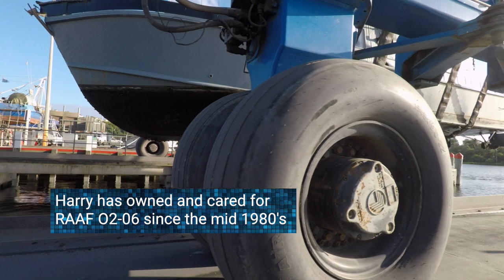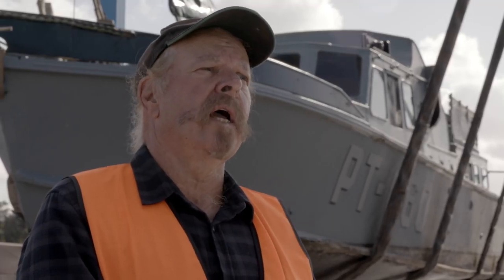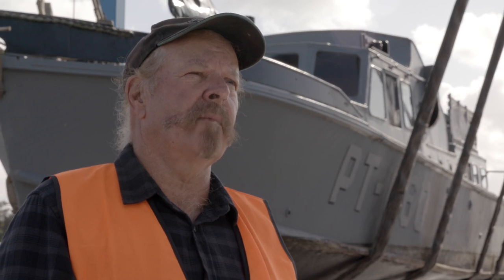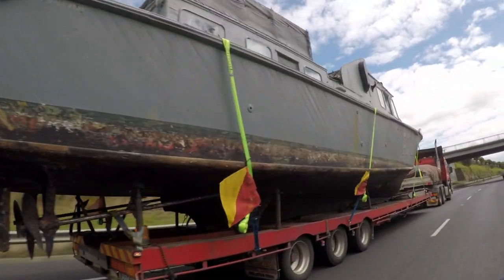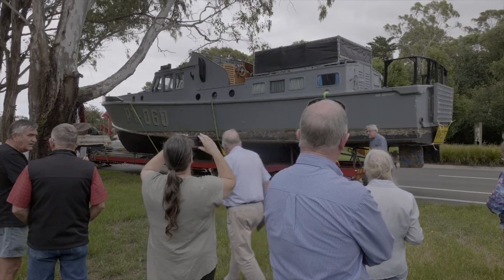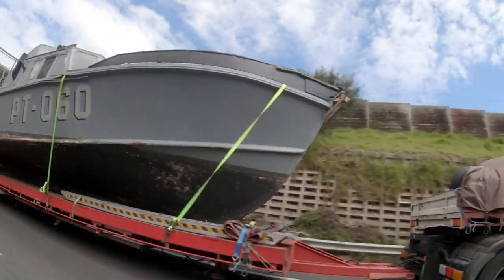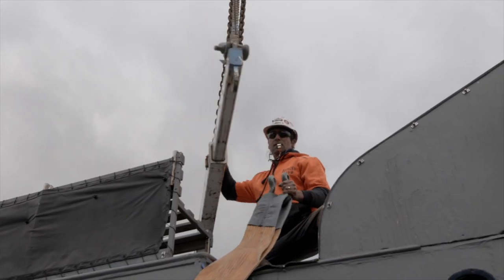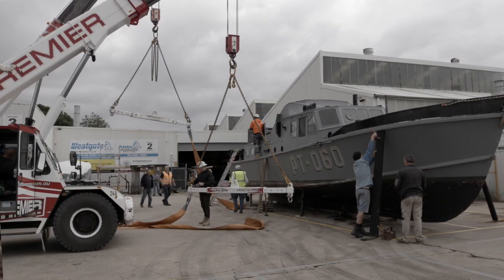Search and Rescue Boat Restoration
In February 2022, we accepted a donated ex-RAAF Search and Rescue Boat O2-06 for the Air Force Heritage Collection.

The vessel was built in 1941 and saw service in Gippsland and Point Cook. The vessel was collected at Lakes Entrance and transported to Melbourne where it will undergo restoration – a project supported by royalties from the Air Force Centenary retail partners.